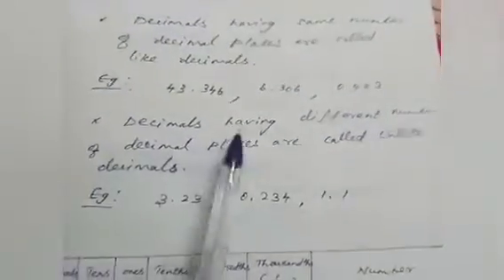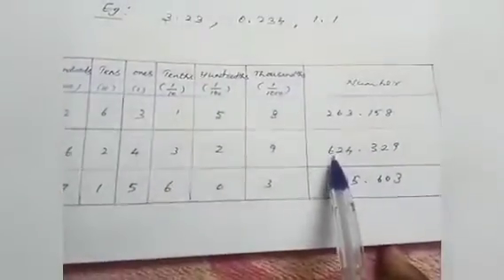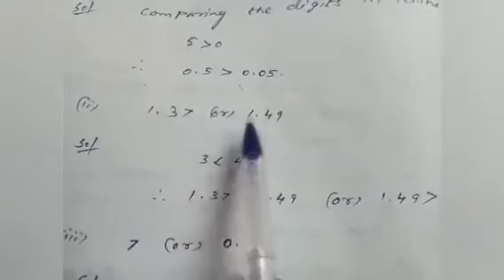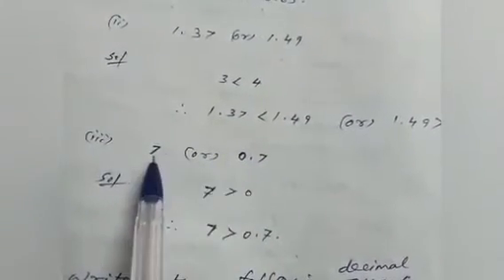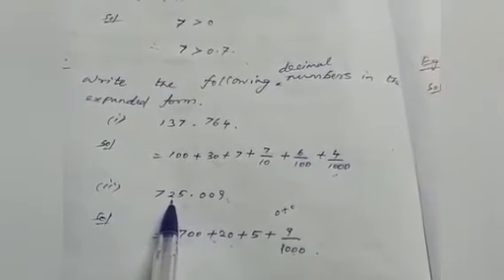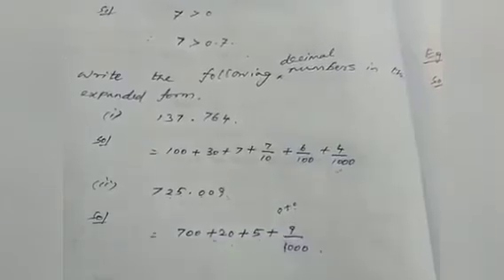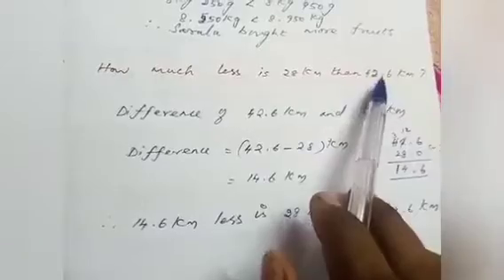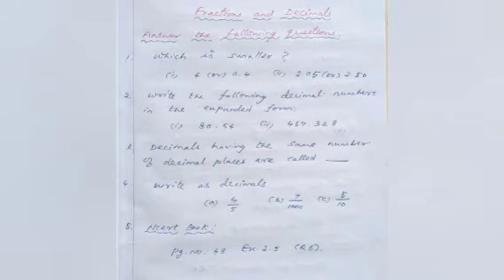Grade 7 Maths Kumar Fractions and Decimals Video 4